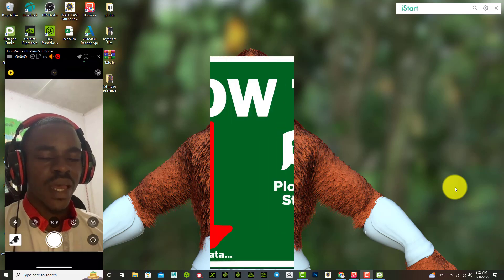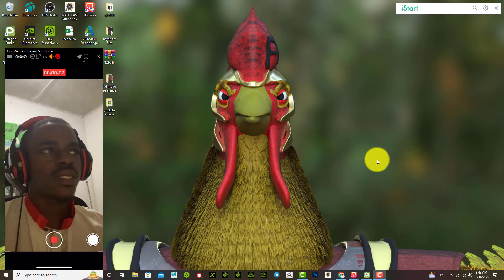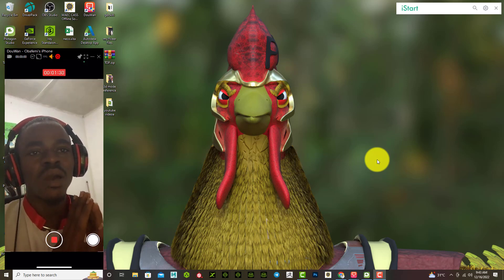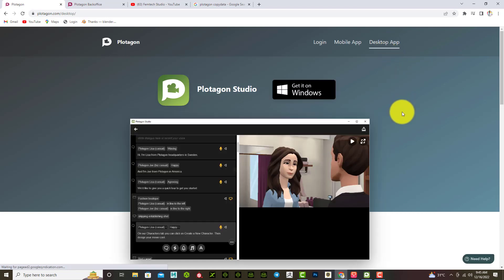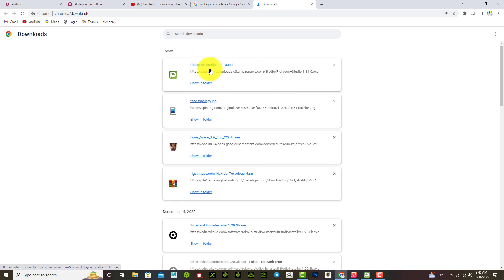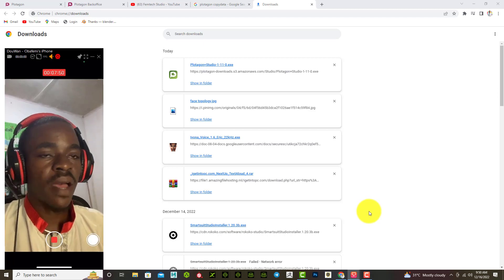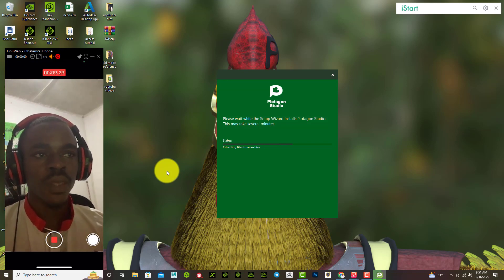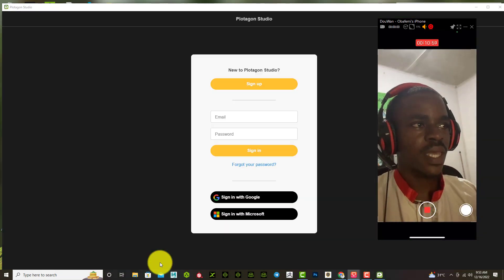HOW TO FIX COPYING DATA ON PLOTAGON STUDIO LASTEST UPDATE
HOW TO FIX COPYING DATA ON PLOTAGON STUDIO IN THIS VIDEO YOU WILL LEARN HOW TO FIX COMMON ISSUES WITH PLOTAGON STUDIO

00:00   INTRODUCTION

3:16    HOW TO FIX PLOTAGON

3:51   HOW TO DOWNLOAD PLOTAGON

6:50   HOW TO INSTALL PLOTAGON

 plotagon studio apk plotagon studio plotagon tutorial elearning plotagon story